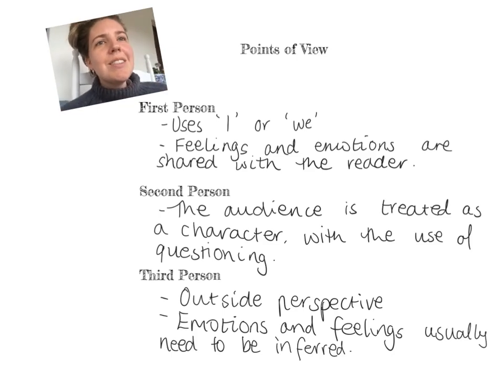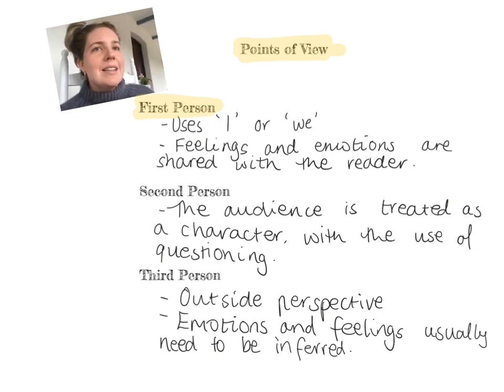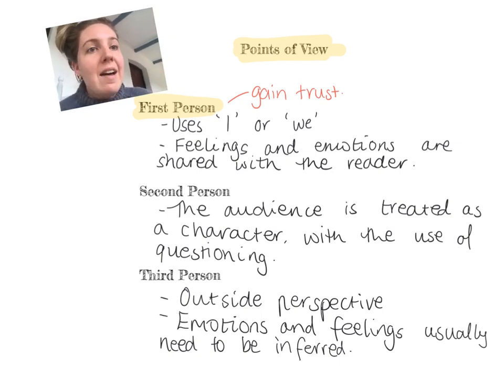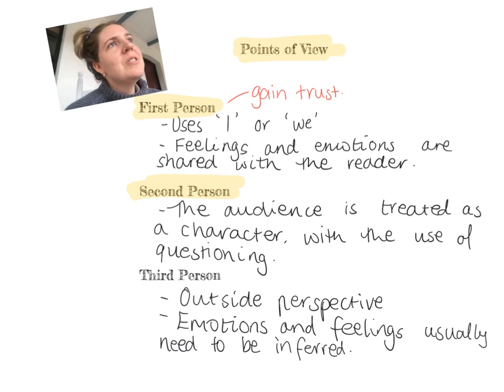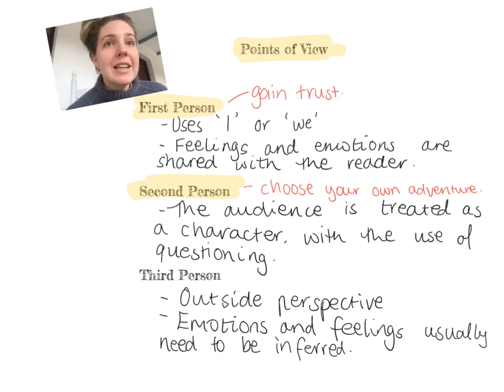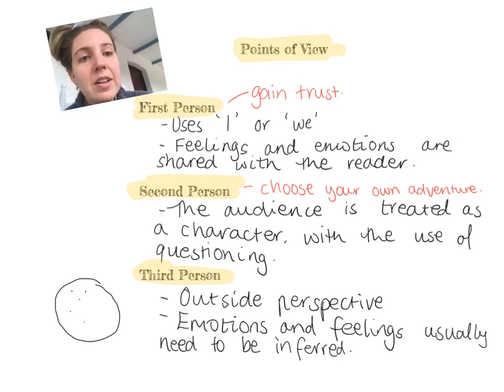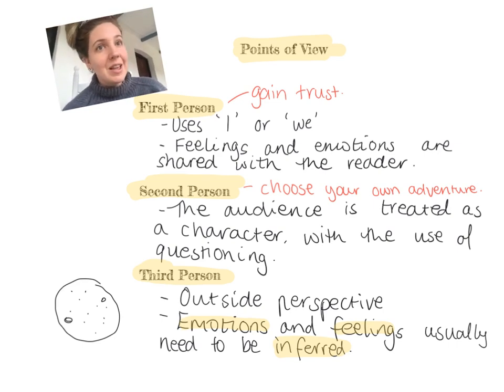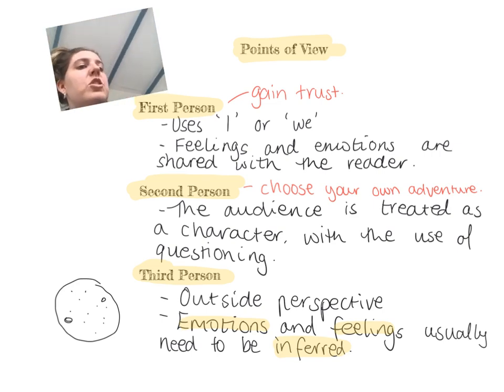Point of View